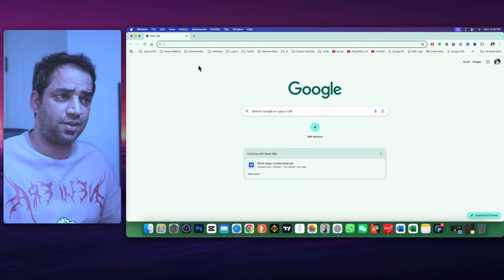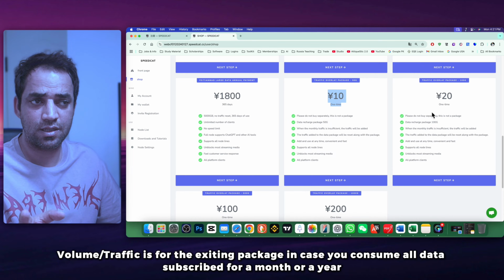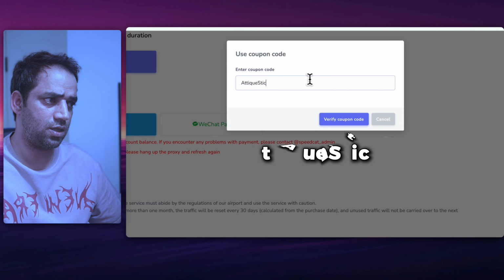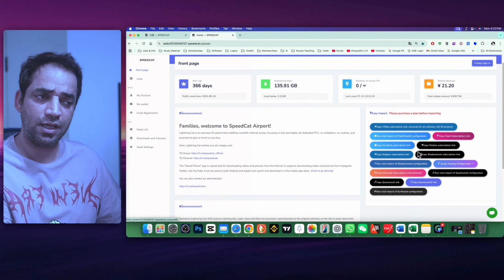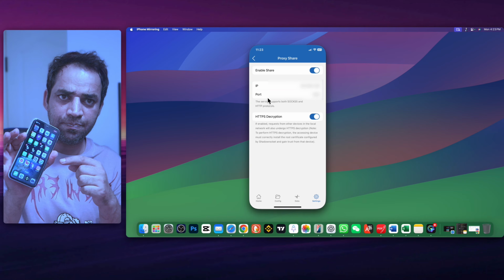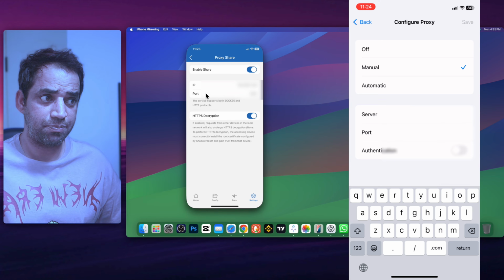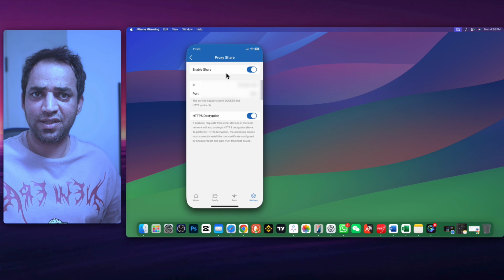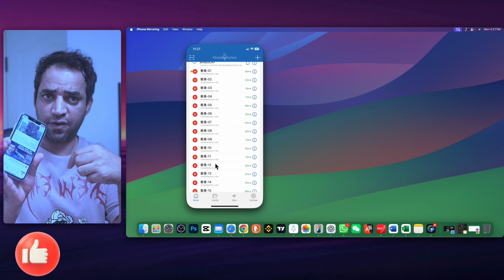How to Share & Use Shadowrocket Proxies & Subscription Without Installing the App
How to Share Shadowrocket Proxies & Subscription Without Installing the App (iPhone, Android, PC) Want to use Shadowrocket’s paid subscription on other devices without installing the app? In this video, I’ll show you how to set up proxy sharing from one iOS device and connect any other device (iPhone, Android, PC, Smart TV) — even if they don’t have Shadowrocket installed.

Perfect if the app isn’t available in your country, or if your friends/family want to use your Shadowrocket subscription without buying or downloading the app.
🔧 What You’ll Learn:
 1. How to enable proxy sharing in Shadowrocket settings
 2. How to find and copy the IP address and port
 3. How to manually configure HTTP proxy settings on another device (iOS, Android, Windows, Mac)
 4. How to use Shadowrocket VPN on multiple devices — without installing anything extra
🌟 Why This Works:
 • ✅ Use one paid subscription on unlimited devices
 • ✅ No app installation required on other devices
 • ✅ Perfect for countries where Shadowrocket is unavailable
 • ✅ Share VPN with family, friends, or across your own devices
 • ✅ Save money and stay secure online
📌 Requirements:
 • Shadowrocket installed on one iOS device (source)
 • All devices must be connected to the same Wi-Fi network
 • Other devices must support manual HTTP proxy configuration
• Shadowrocket proxy sharing tutorial
• Share Shadowrocket without installing
• Use one Shadowrocket account on all devices
• Proxy setup without app
• VPN sharing via WiFi iPhone
• Shadowrocket alternative access method

💡 TIP: You can use your friend’s or family member’s Shadowrocket subscription to connect — as long as they set up proxy sharing on their iPhone/iPad.